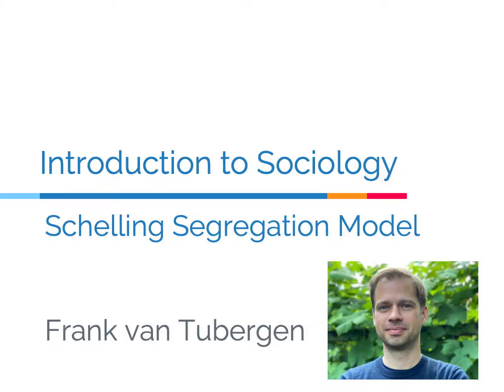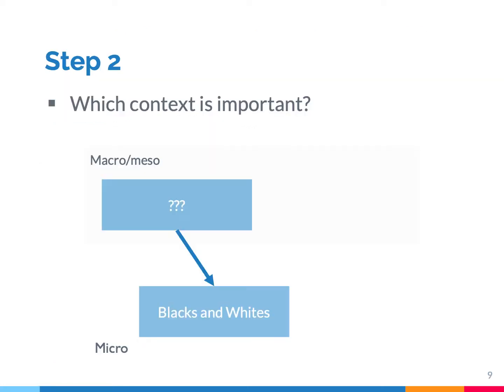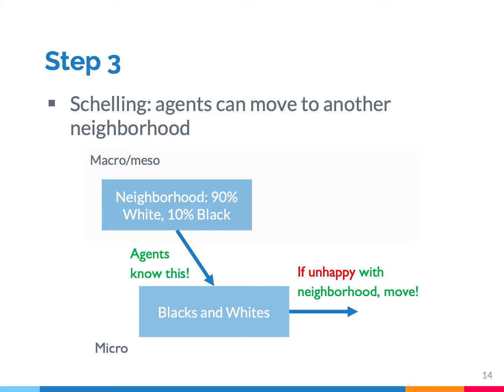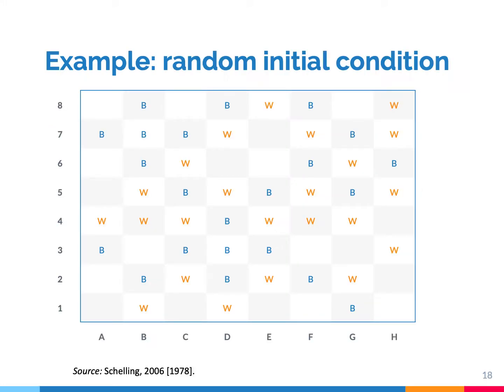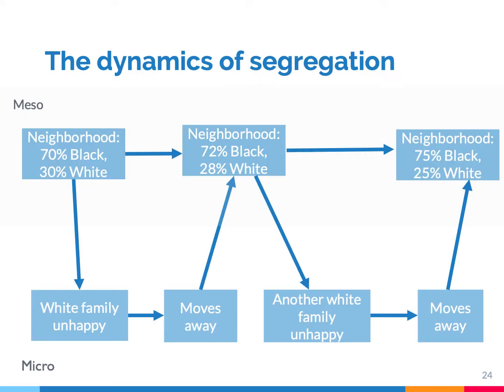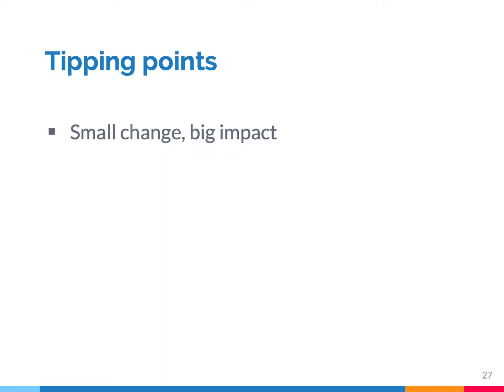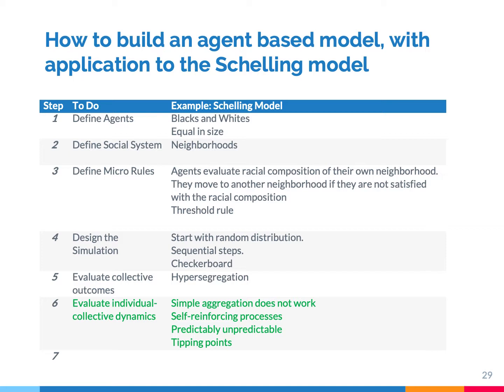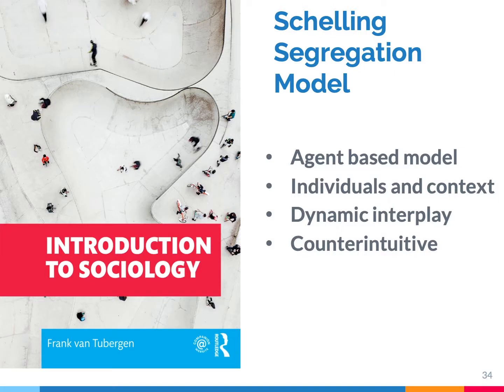11.Online Appendix: The Schelling Segregation Model | Introduction to Sociology course - SOC 101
The lecture covers materials from Chapter 11 Online Appendix of my Introduction to Sociology textbook (Routledge, 2020):
On my website you can find all the materials (videos, quizzes, etc.) of the Introduction to Sociology course - SOC 101: